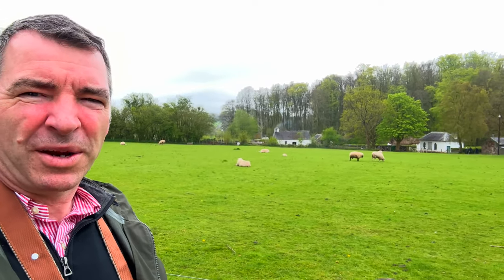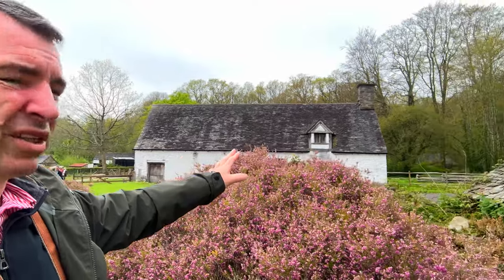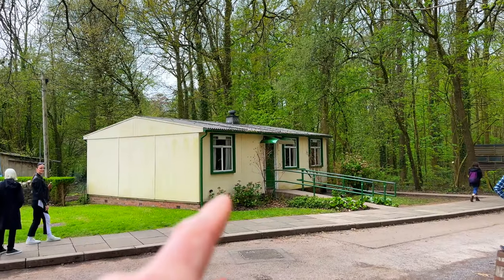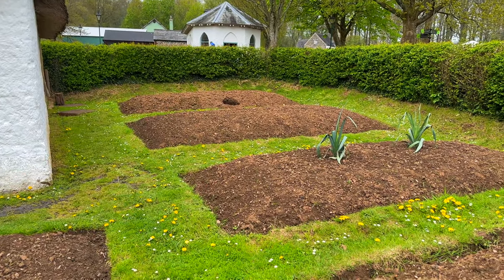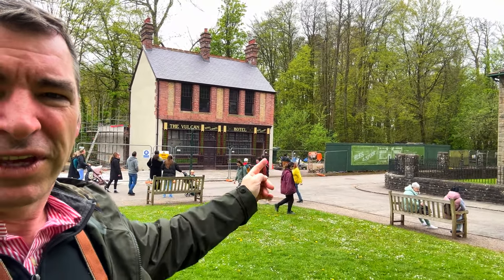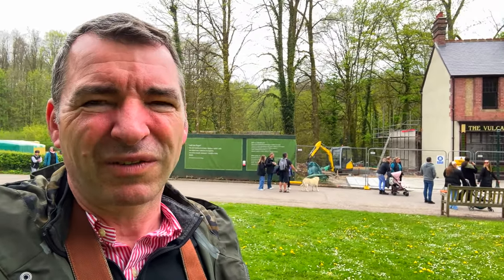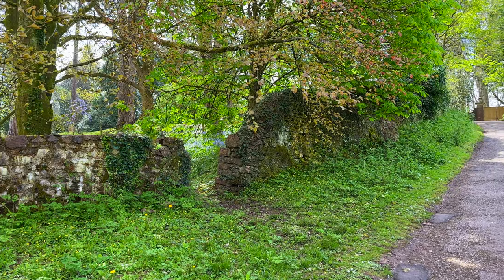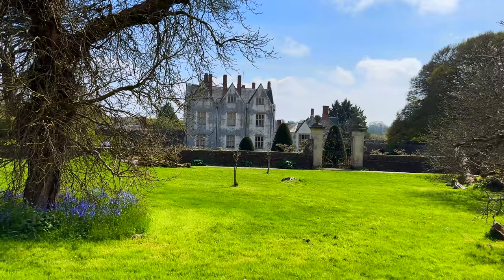Landscape photography at St Fagans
The stunning heritage centre of st Fagans is found in Cardiff. It contains fascinating buildings of national importance as well as a beautiful castle and grounds